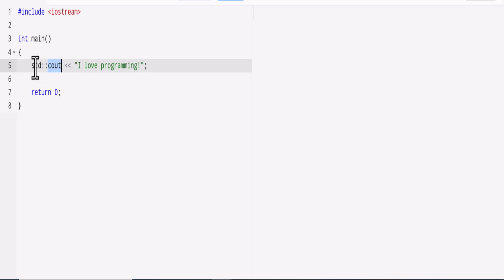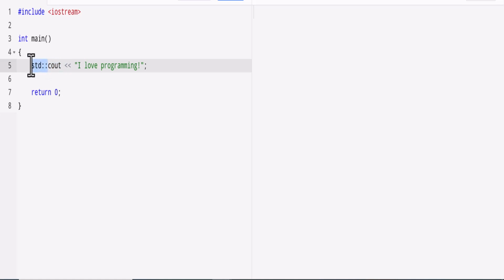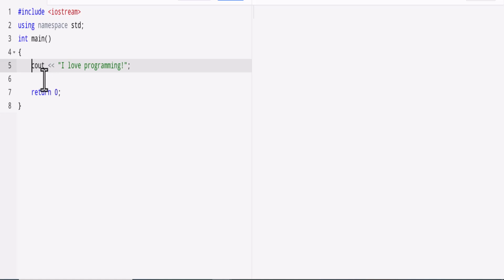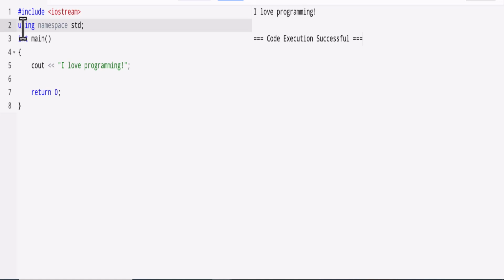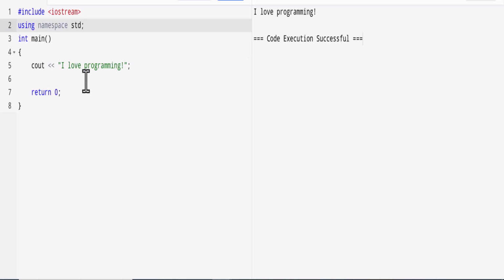C++ Tutorial Print Statements Part 2 Made Easy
Learn about Print Statements in C++.

In this video, we’ll dive into using print statements in C++. Whether you’re a beginner or looking to brush up on your skills, this tutorial will guide you through the basics and beyond.